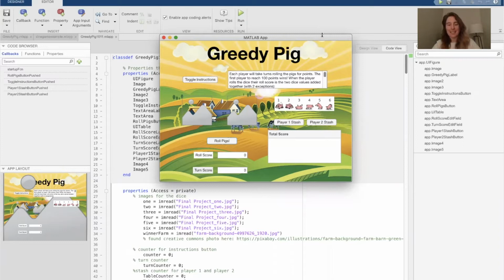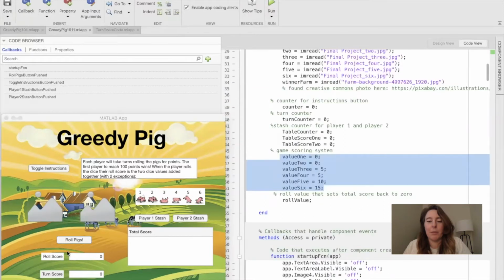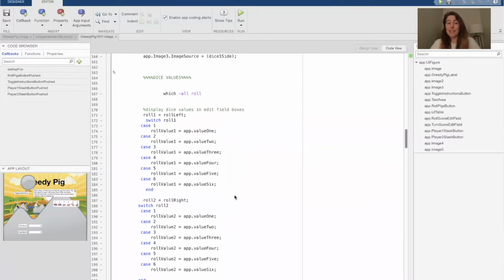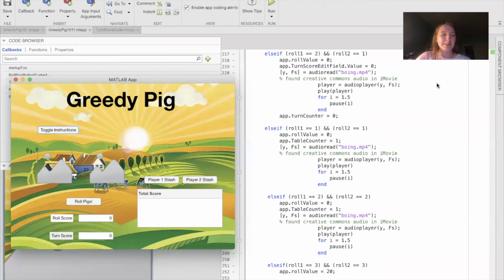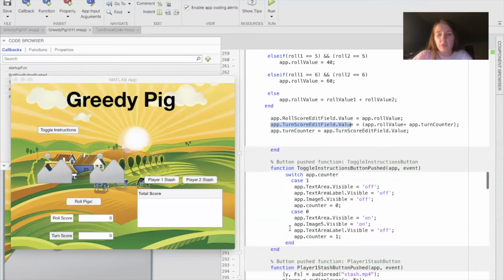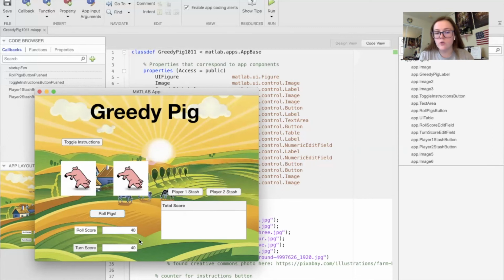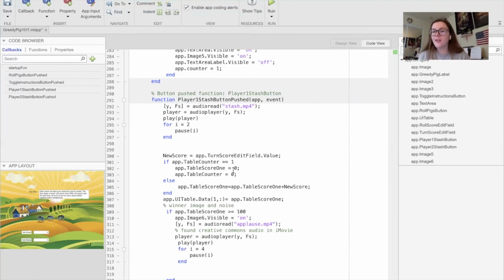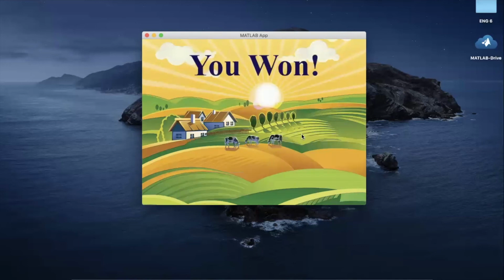ENG 6 Project-2020 SS2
Sophie Orr, Summer Reeves, Erin Gylfe